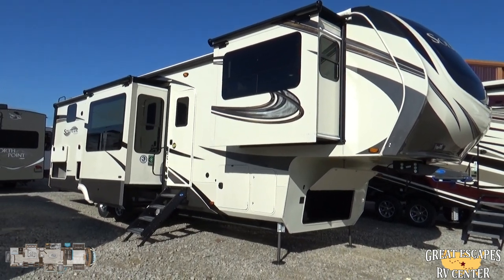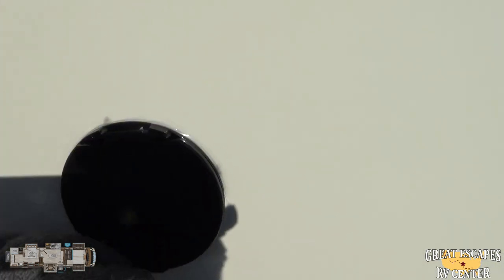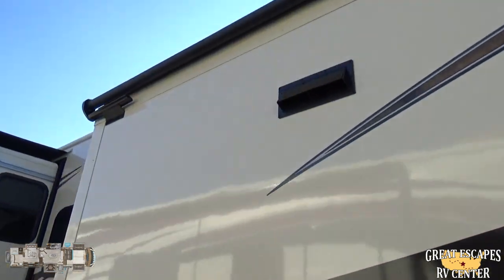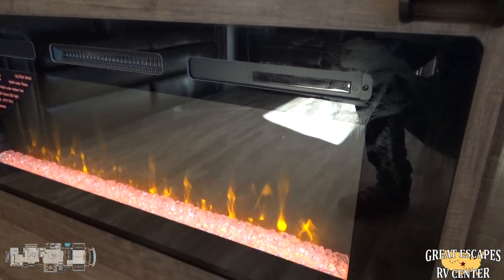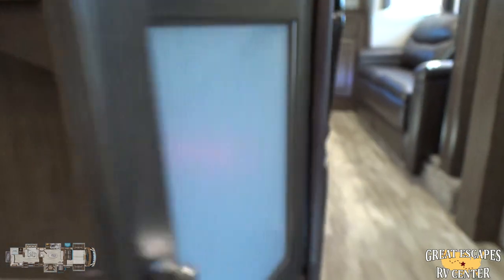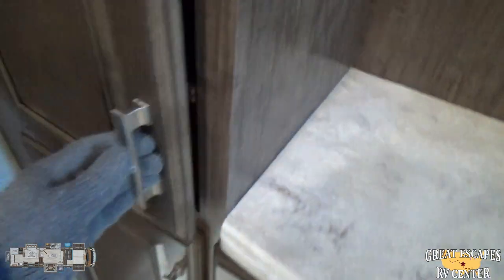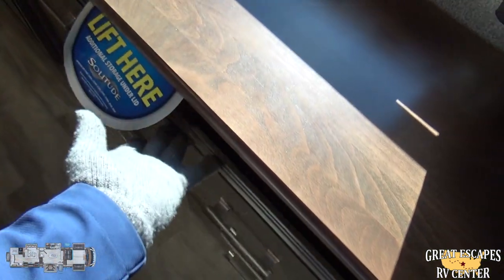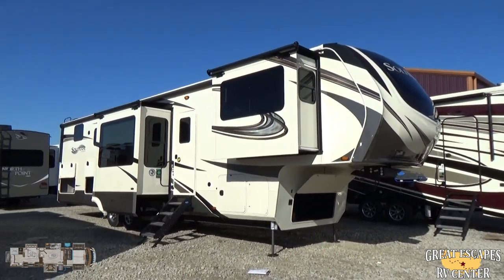2020 Grand Design Solitude 380FL-R - Great Escapes RV Supercenter